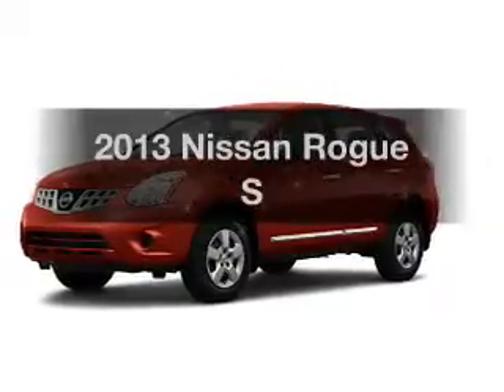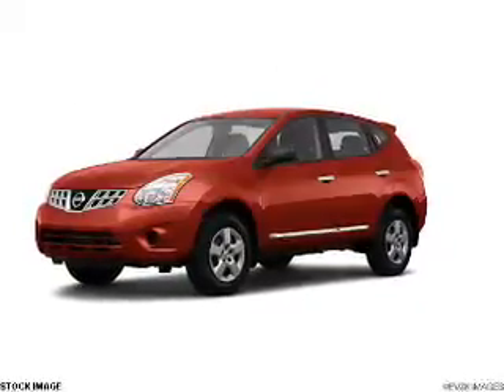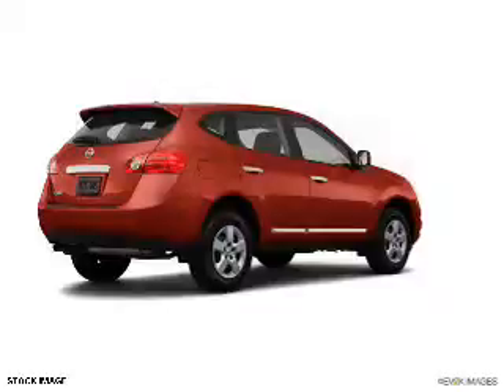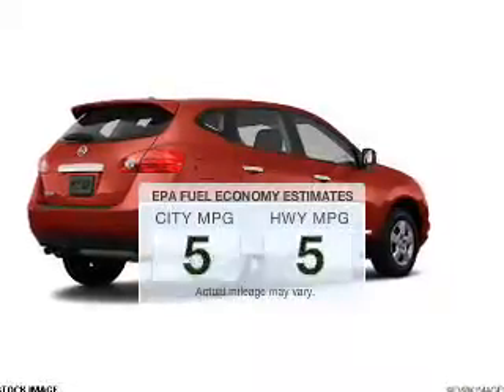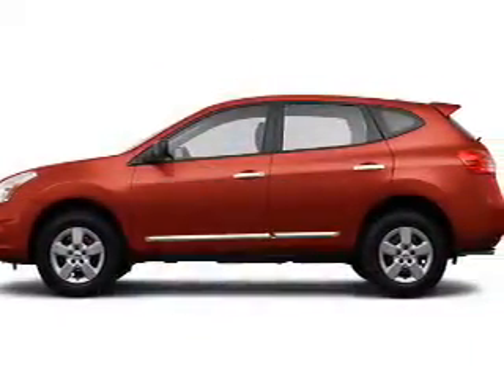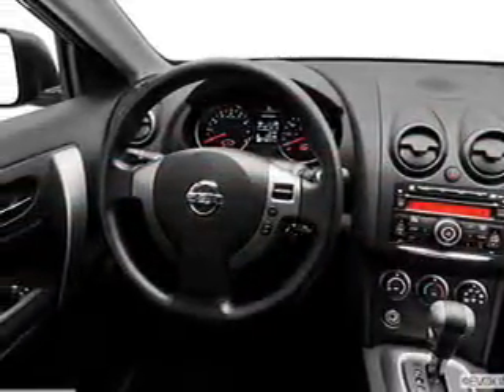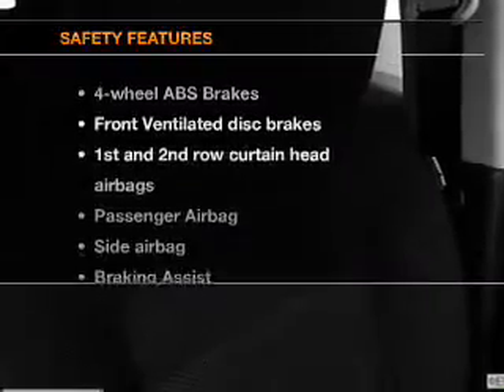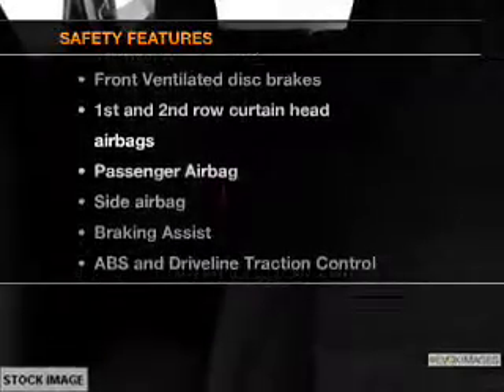2013 Nissan Rogue - Totowa NJ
Year: 2013
Make: Nissan
Model: Rogue
Trim: S
Engine: 2.5 liter inline 4 cylinder 16 valve
Transmission: Automatic CVT
Color: Red
Mileage: 10
Address:
440 Route 46